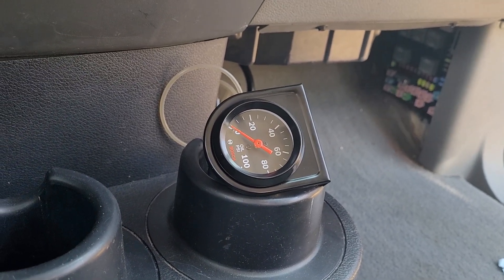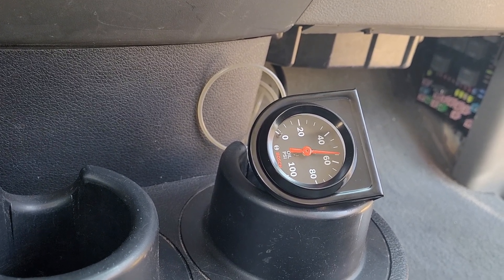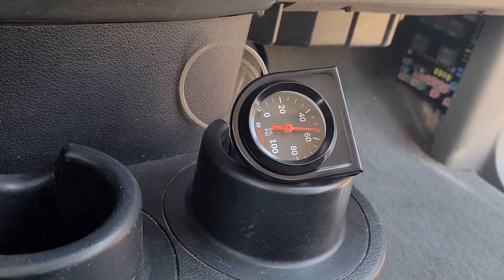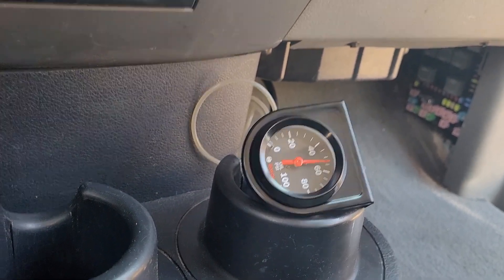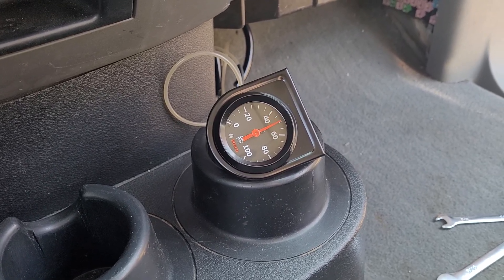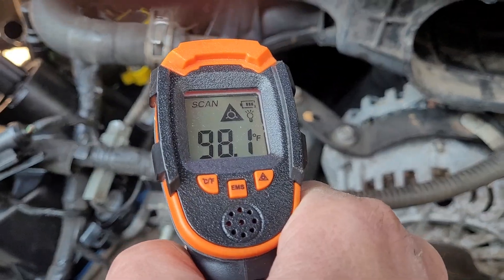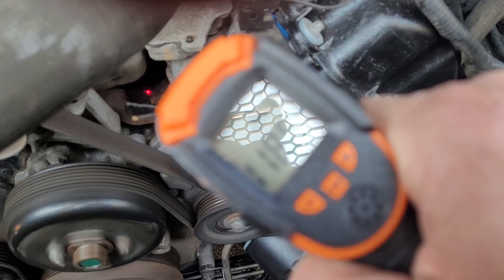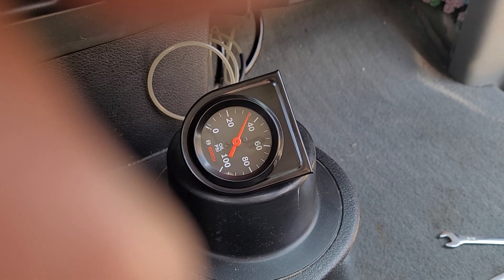What is that sound? Cold start on just 5w-30 synthetic. 5.4L Triton Part 1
11th generation F-150 oil pressure issues.  Is it rod knock or something else.
 Does LUCAS OIL STABILIZER 32 OZ 10001 work?
Its a long video, so skip through.  Basically when the thermostat opens, there is barley any oil pressure.